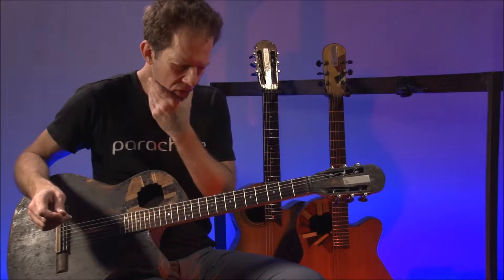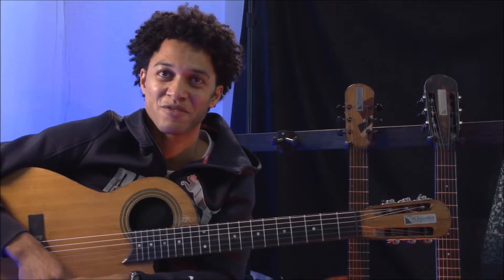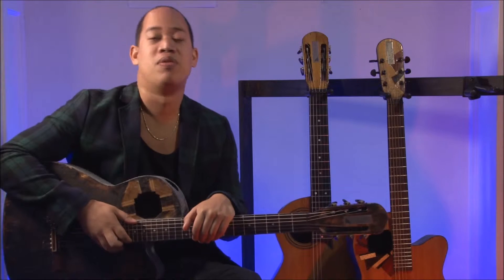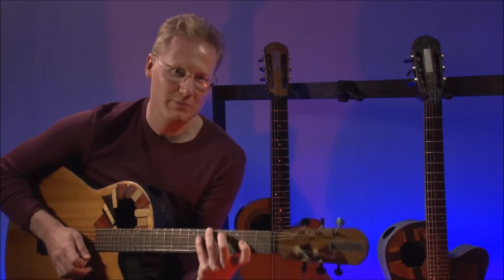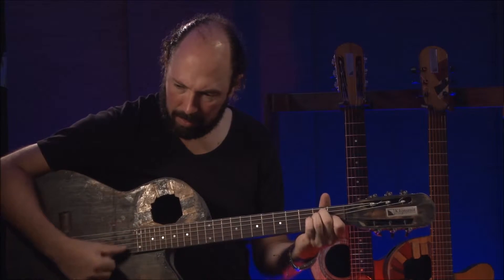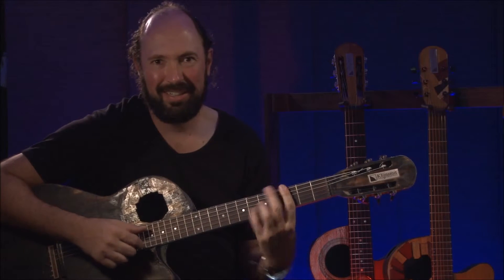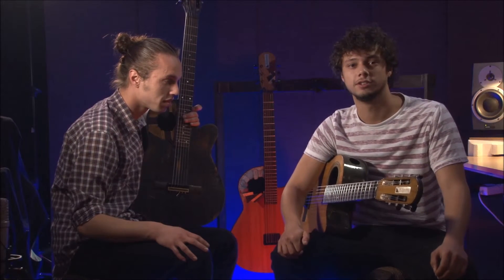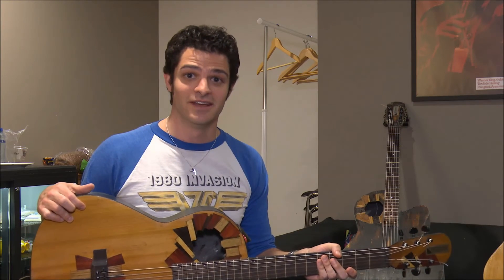What would you like to say to Indiegogo viewers? Klijnsmit musical instruments Hybrid guitar.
Please support the Indiegogo campaign and make the Hybrid guitar a reality!

-Mics : Røde NT1a + MXL2008

-1920 x 1080 25 fps

-No effects (like compressor, echo, reverb or EQ) were used, only the volumes were adjusted because we recorded with 2 mics and because of where they were in the room, they had different volumes. That was very disorienting, so the volumes and panning was adjusted.

-Please note that some videos contains steelstring footage which is not available in this Indiegogo campaign.

-All open queston (no influencing of the answers).